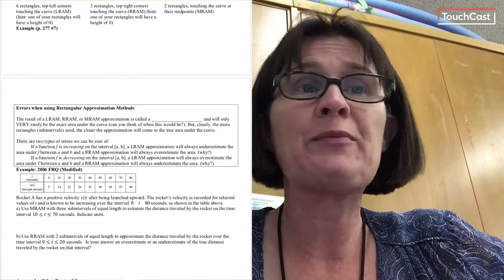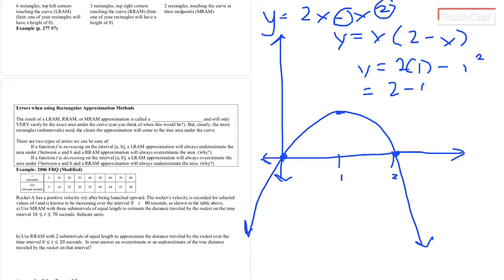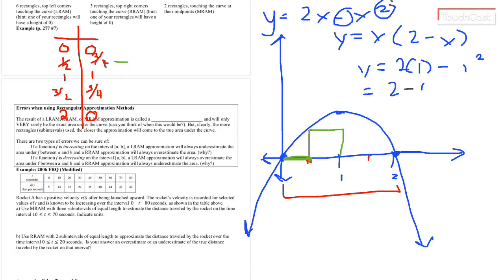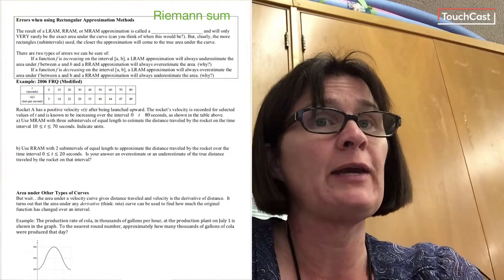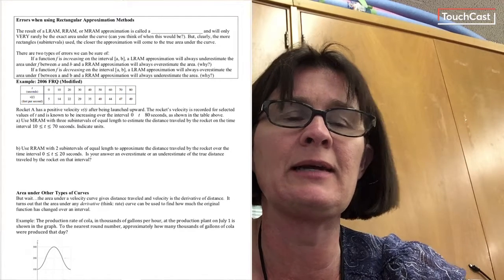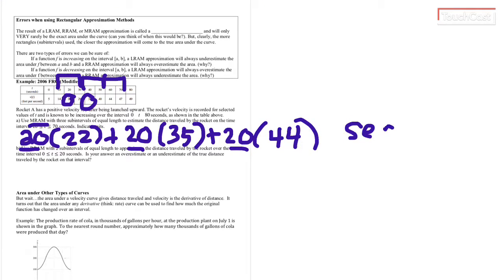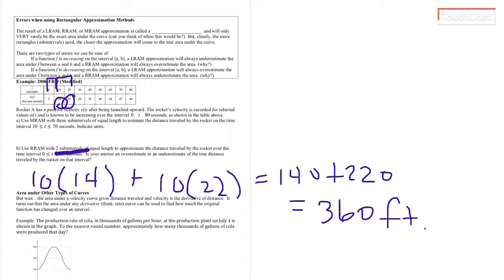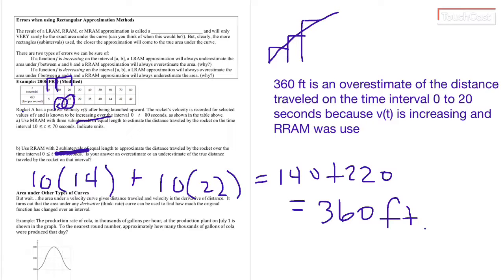6.1 Areas Under Curves, video 3